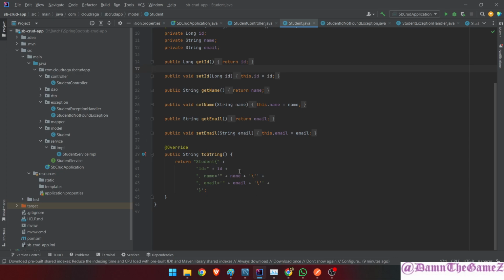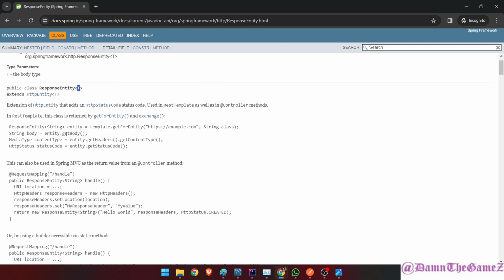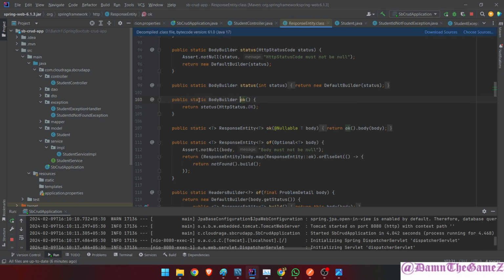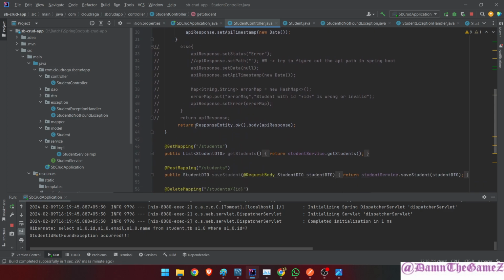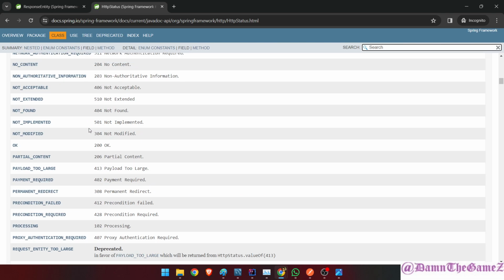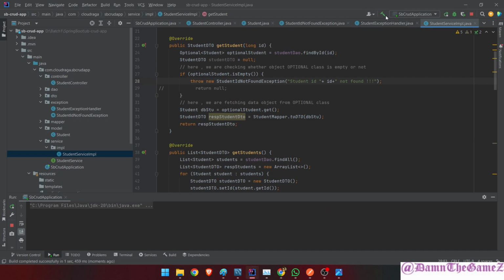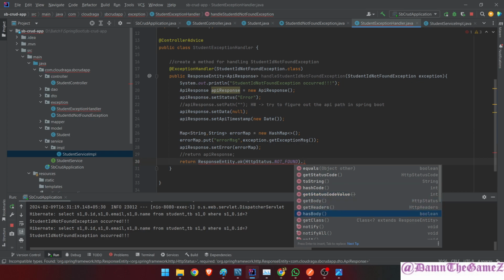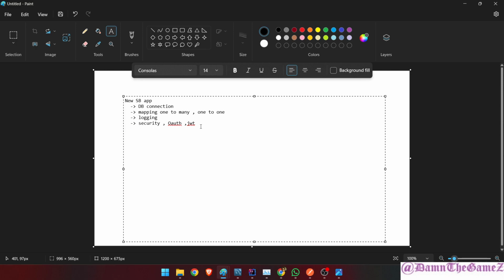Day-10. Exception Handling with Custom Response in Springboot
Auto-Configuration: Spring Boot employs auto-configuration to automatically configure your application based on the dependencies present in the classpath. This feature simplifies the setup of various components, such as databases, messaging queues, and security.

Spring Boot DevTools: DevTools is a set of tools aimed at improving developer productivity. It includes features like automatic application restart, live reload, and enhanced debugging.